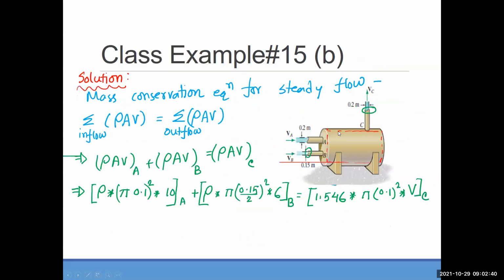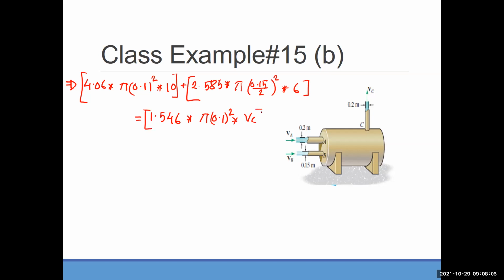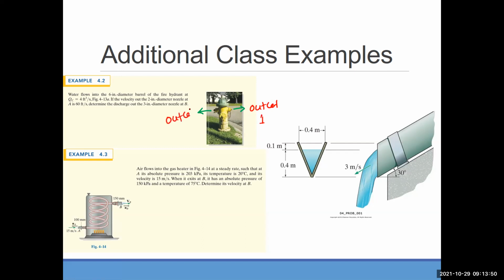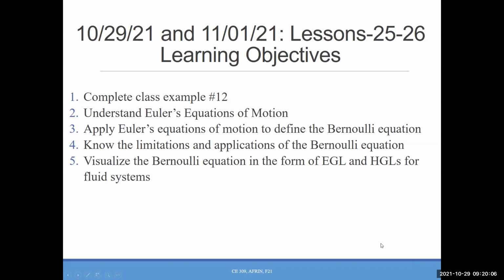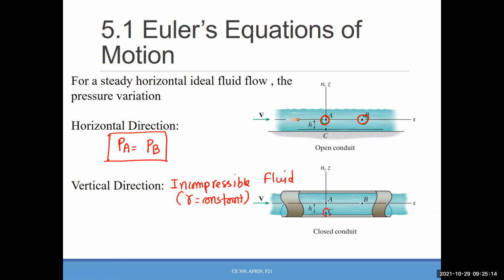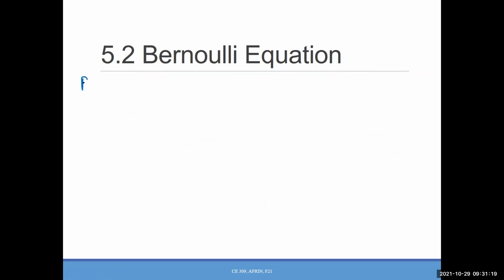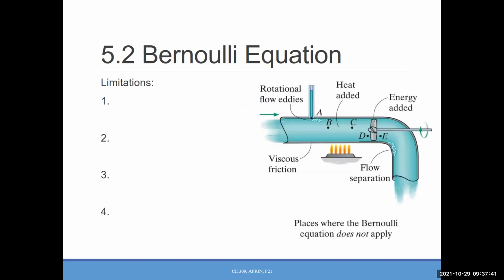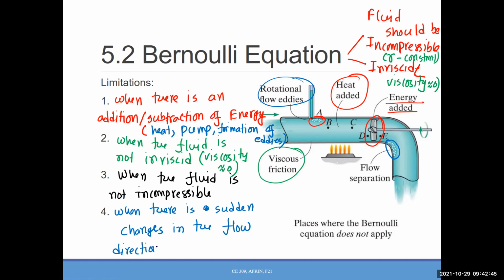Lecture 26 Oct 29 2021 Bernoillis Eq